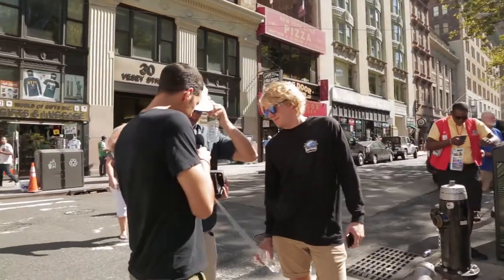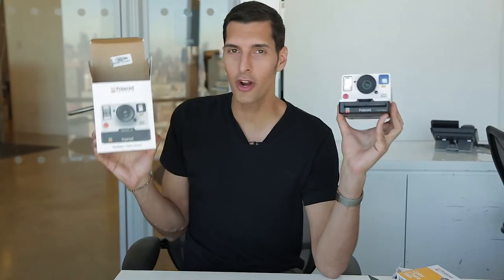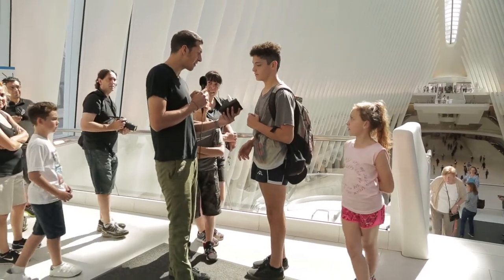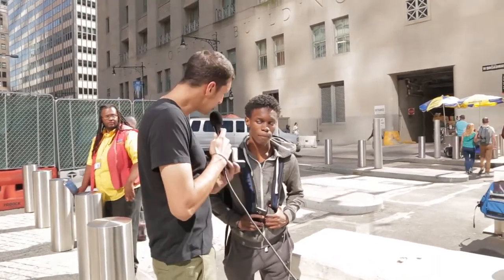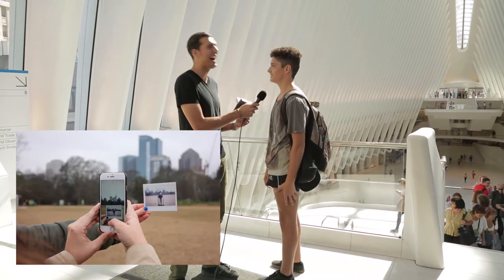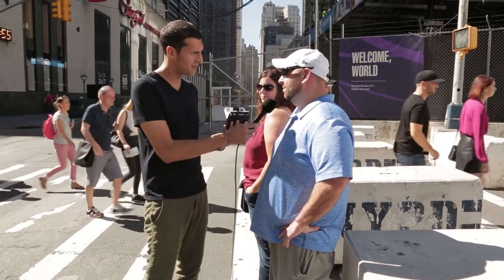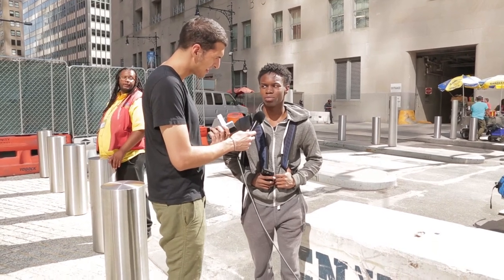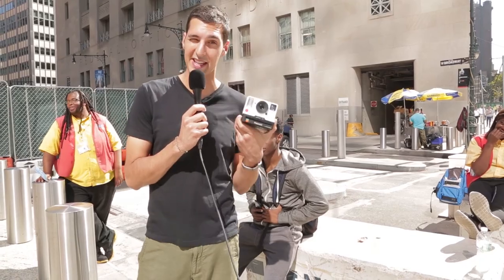Have iPhones Killed Film for Good? We Took the New Polaroid to the Streets to Find Out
Polaroid celebrates their 80th anniversary with the OneStep 2 camera. Our Inc. Tested crew took to the streets to see the reaction.